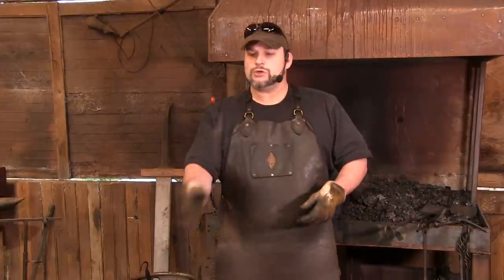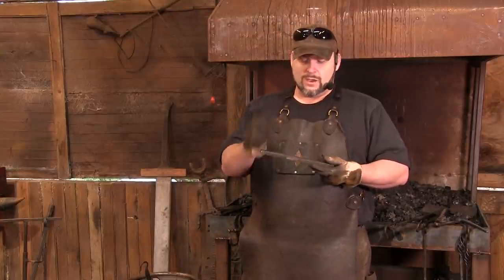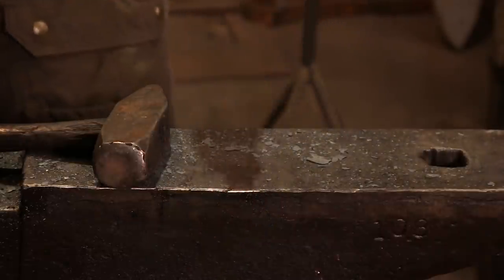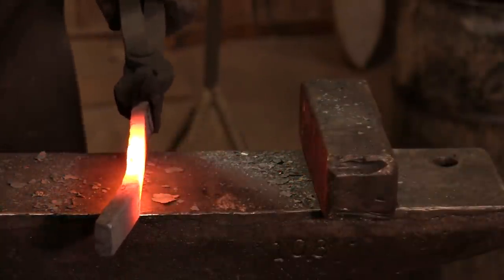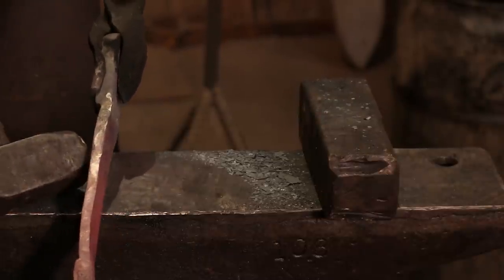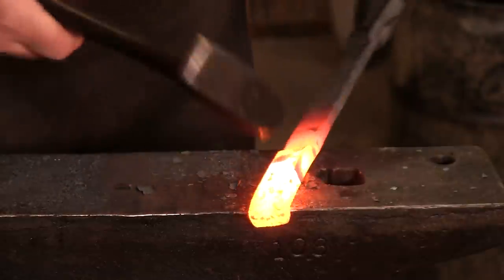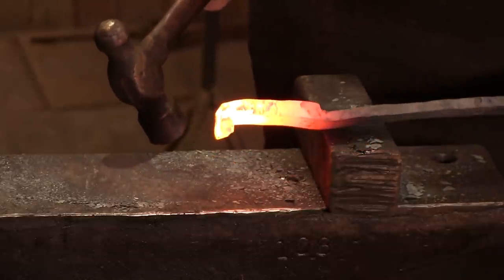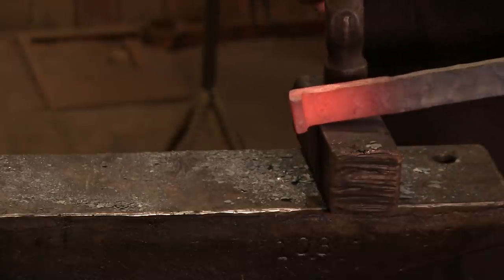Making A Rivet Header (Pt 1) (#20)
Another useful tool I dont see out there much is the rivet heading tool. For anything smaller than 1/4, nails are my go to but -anything- architectural or truly blacksmithy is going to need something beefier. In part one, we make the main body of the rivet header.

Trent's New Book on Basic Blacksmithing "Trenton's Guide To Love, Riches, And Blacksmithing" available on TrentonTye.com!